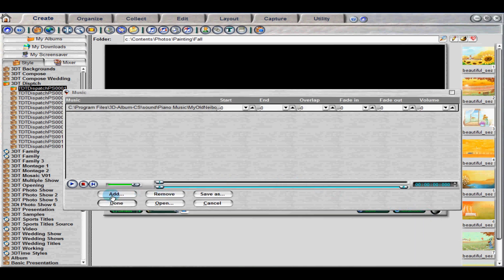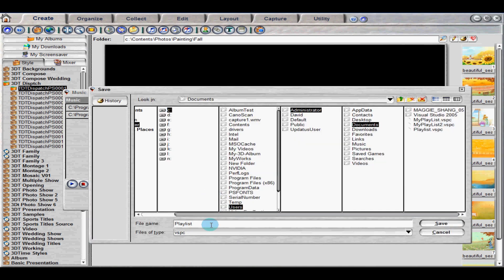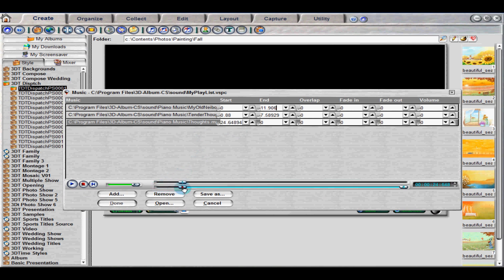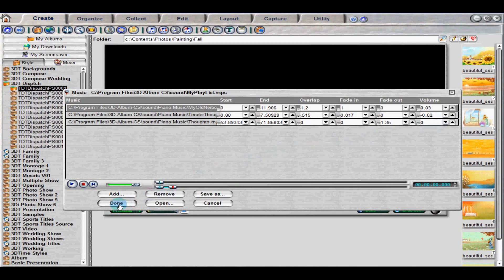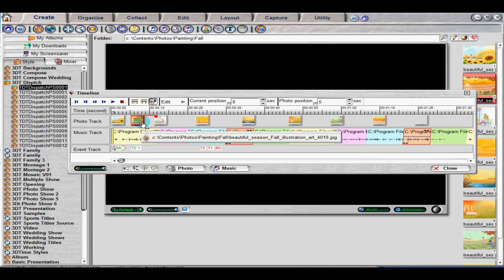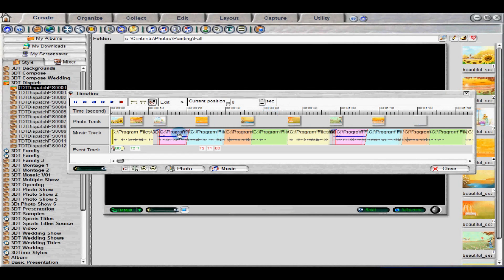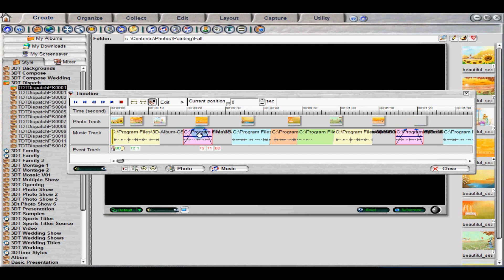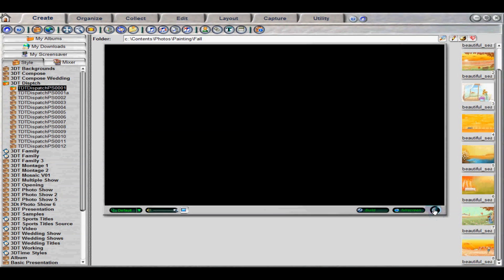3D-Album Version 3.33 Music & Timeline Tutorial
Tutorial for adding and editing music in 3D-Album. You need to update your 3D-Album to version 3.33 and also update your 3DTime styles to the latest version in order to use the features described in this tutorial.